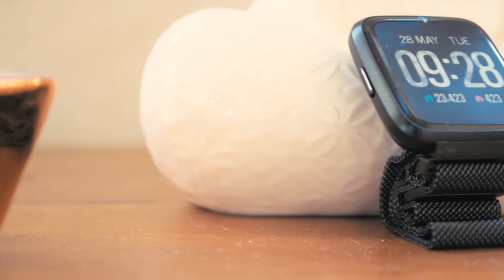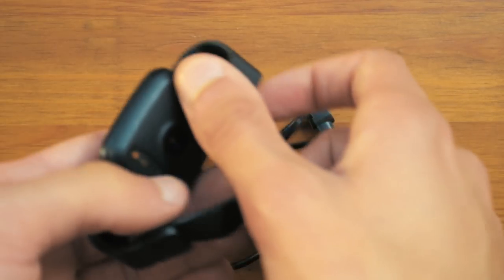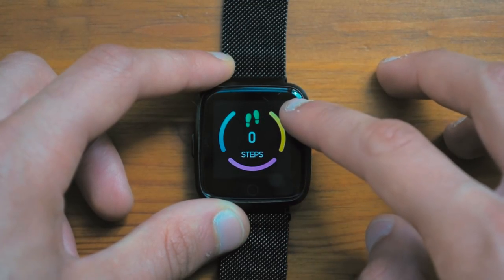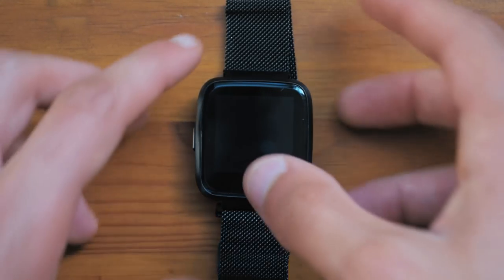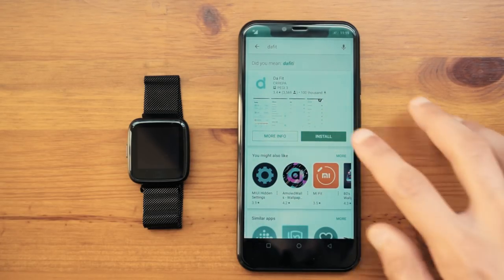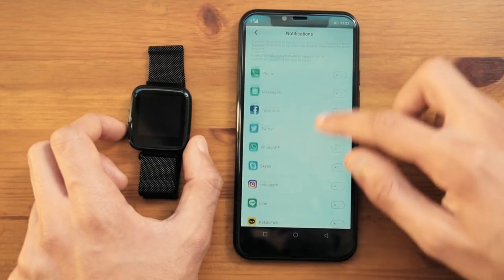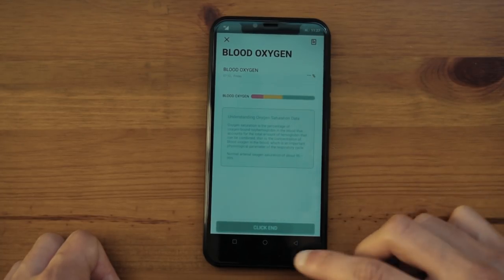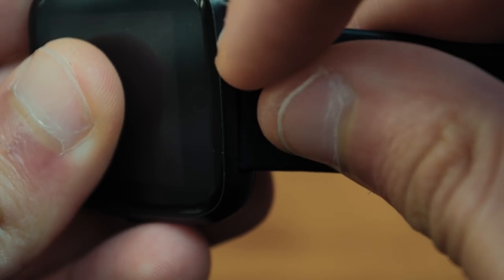Y7 Smartwatch Unboxing, Review and Test!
Hello there guys! It's CoolFox over here and today, I'm bringing you an unboxing and review of the Huawise Y7 Smartwatch! Important Stuff down here ▼

Link to watch